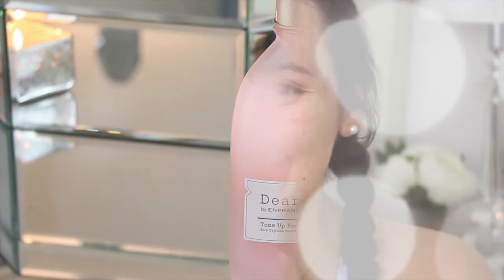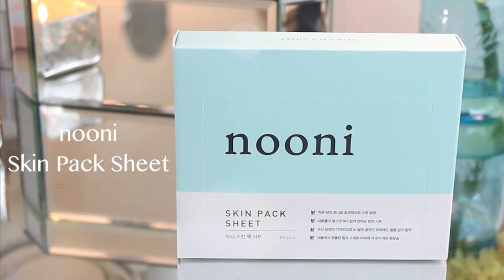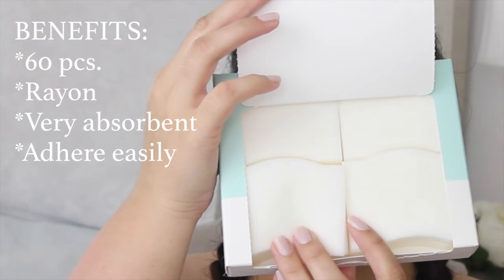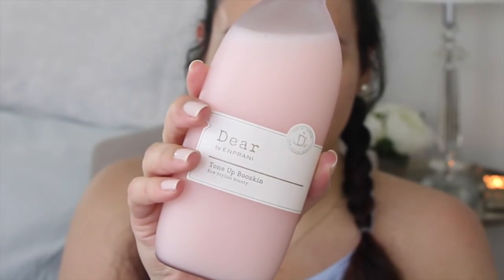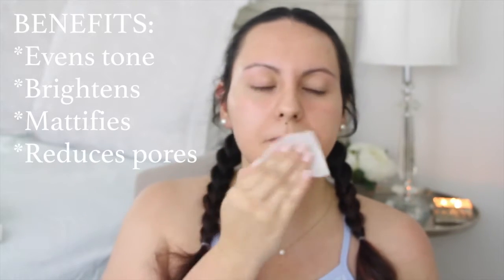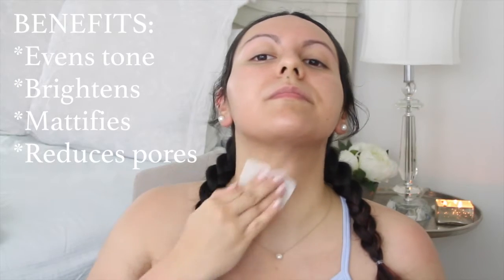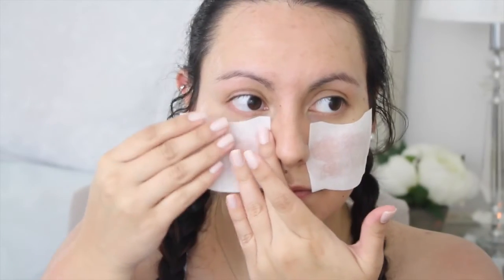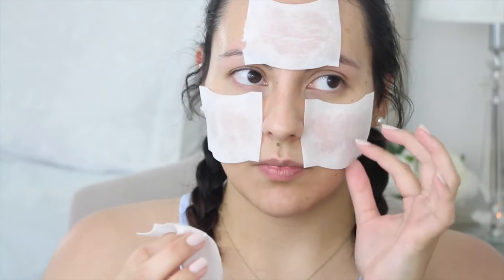Dear by ENPRANI & Nooni Skin Pack Sheet ♥  Review & Demo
Hey Guys!

I thought I’d bring you a quick review & demo of two new awesome products I’ve been trying out!  Hope you enjoy! :D Both products are available on MEMEBOX!

XOXO,

Chimes ♥

Empty Room – Scott Holmes

A big thank you to MEMEBOX! Products were sent for my consideration to try and review.